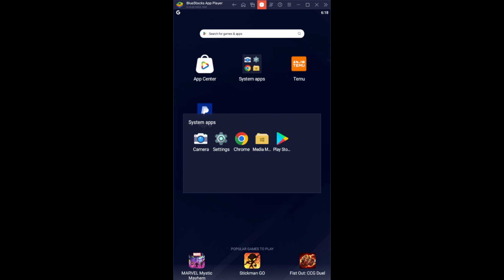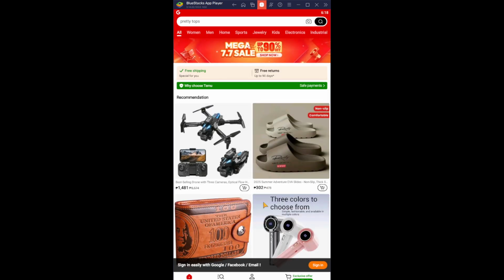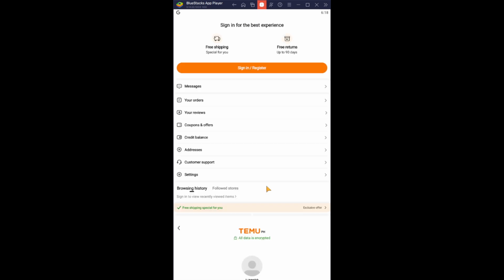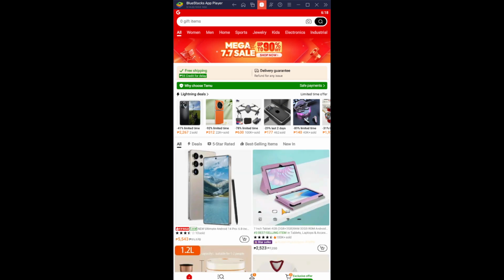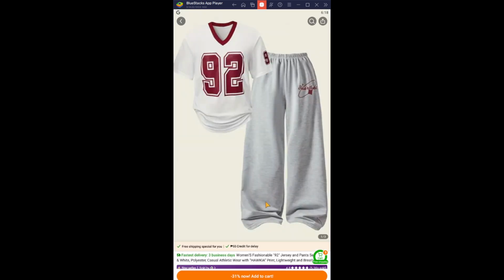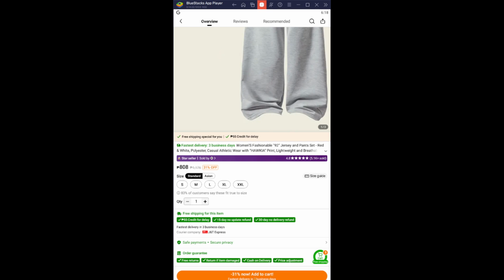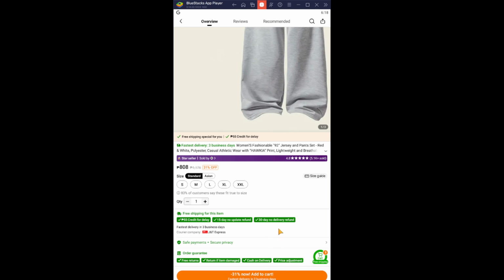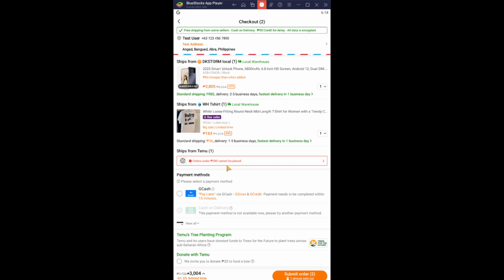How To Use Temu App - (Quick & Easy Tutorial) 2025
How To Use Temu App.

In this video, I'm going to show you How To Use Temu App.